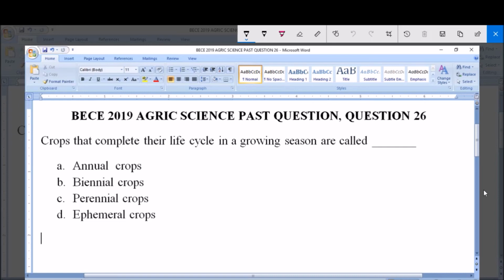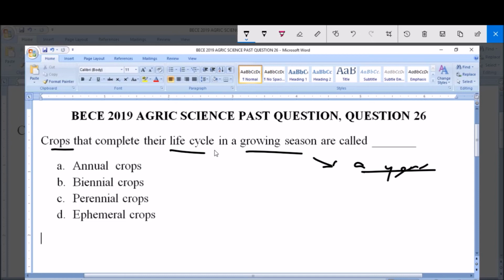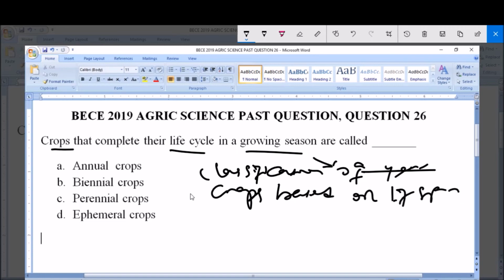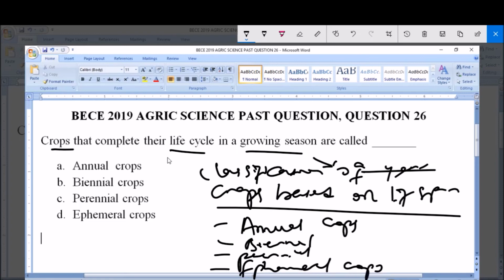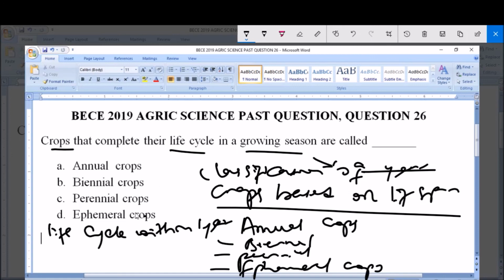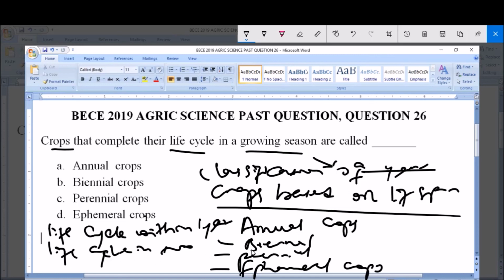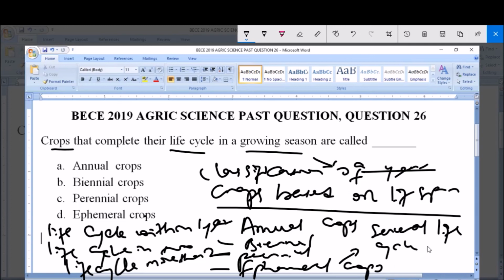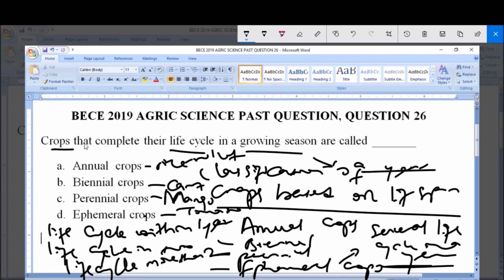BECE 2019 AGRIC SCIENCE PAST QUESTION 26 Classification of crops based on Life Span